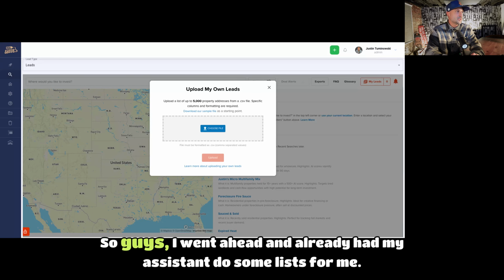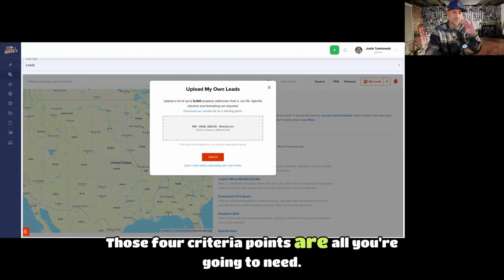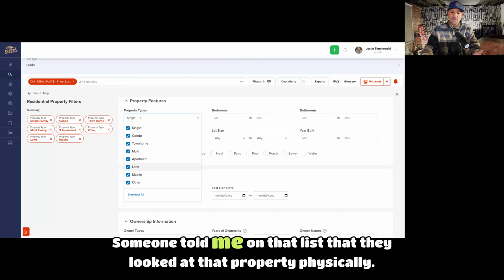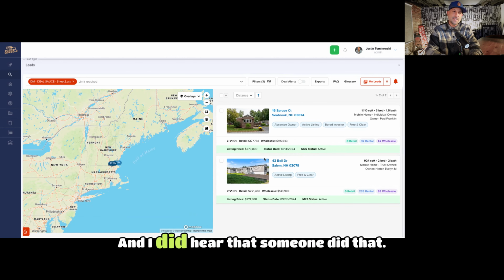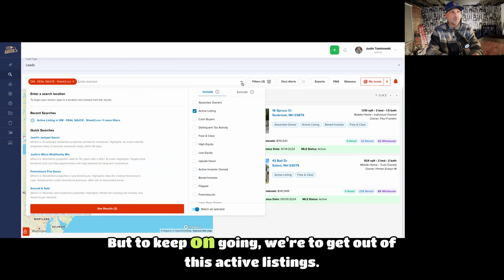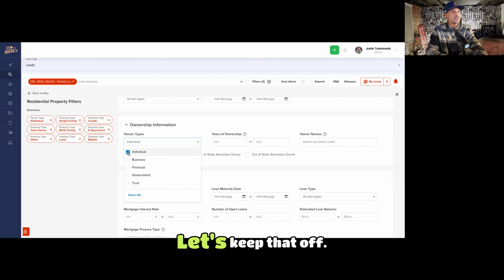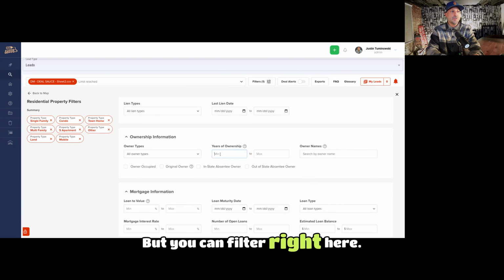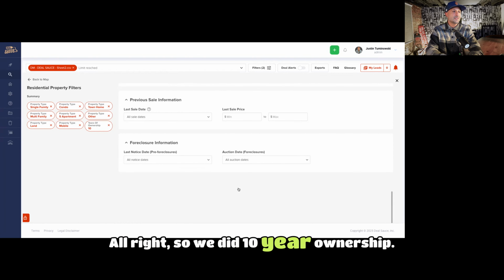🚀 90% of Real Estate Deal Finders Aren’t Doing This With Their Lists—Are You? 🫵🏼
If you’re pulling lists but NOT using this game-changing strategy, you’re leaving deals on the table! In this video, I’m sharing my Justin Sauce Shaker method—a powerful way to turn ANY list into a highly targeted lead generation machine using Deal Sauce.

This Deal Sauce technique uses AI and advanced filters to prioritize your data, giving you a list that ranks from highest probability to least likely to close. Whether you’re targeting motivated sellers, fix & flippers, or pre-foreclosures, this method will revolutionize your approach!

💡 My Recommended Tools for Real Estate Success:
🔗 Deal Sauce: Pull and prioritize leads with ease: (2 Free Weeks)
      RealEstateJustin.Com/DealSauce
🔗 LOI Blaster: Simplify and scale your offers like a pro:

📣 Let’s Connect:
✌🏼 Join the SubTo Community: Realestatejustin.com/subto
🚀 Come Do Deals In-Person w/ Me & My Team :
LearnCreativeRealEstate.com

Justin is not a CPA, attorney, insurance, contractor, lender, or financial advisor. The content in these videos shall not be construed as tax, legal, insurance, construction, engineering, health & safety, electrical, financial advice, or other and may be outdated or inaccurate; it is your responsibility to verify all information yourself.